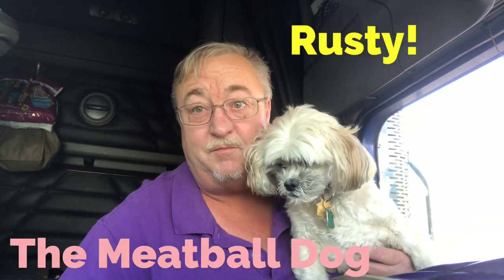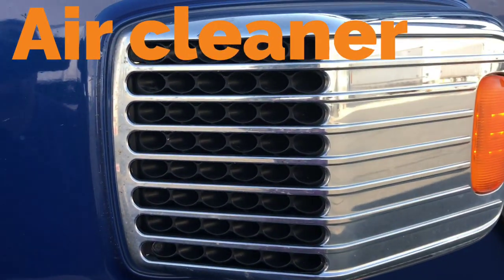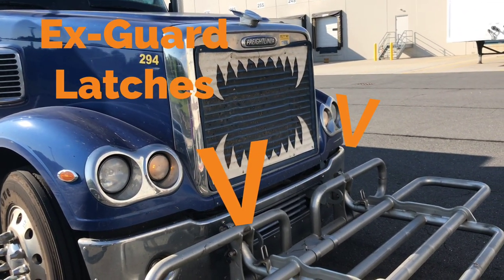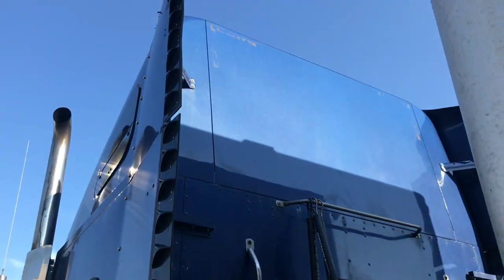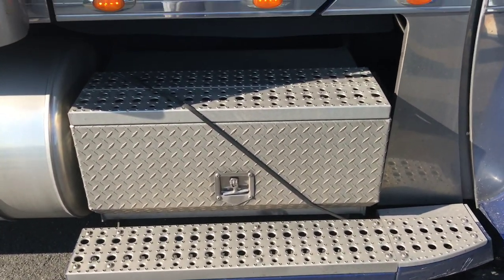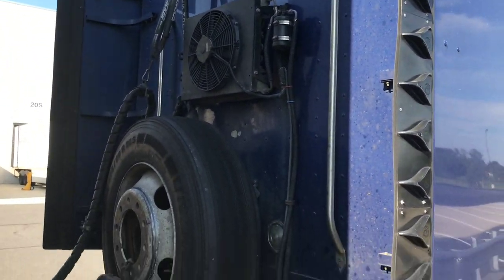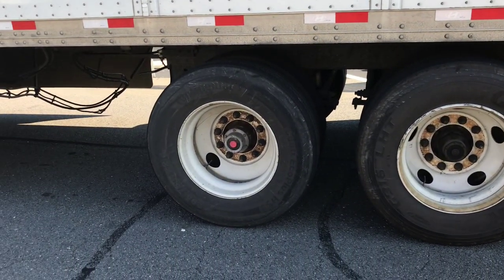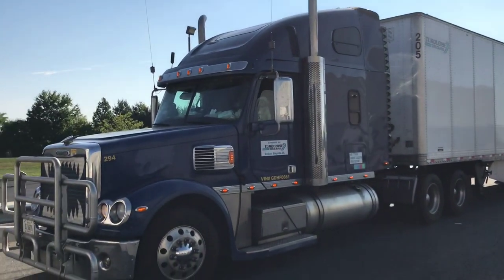Truck & Trailer outside Tour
As requested a tour of the outside of my truck and trailer. My freightliner Coronado, and Hyundai trailer. Tiny Houses: Trucker Edition Quick & Dirty Engine and Cab Air Filter replacement!